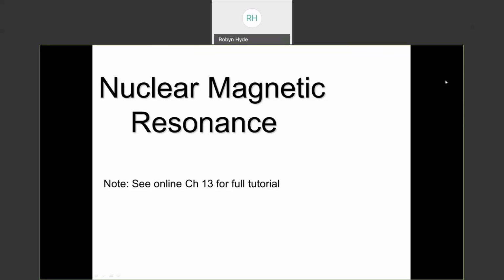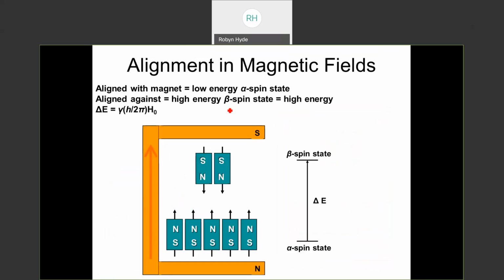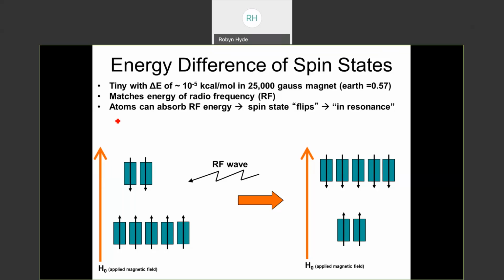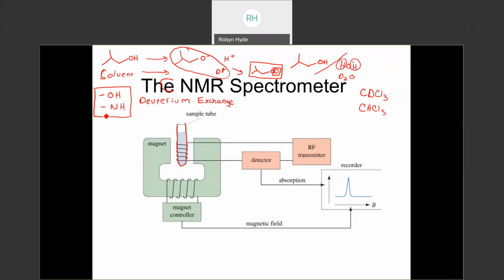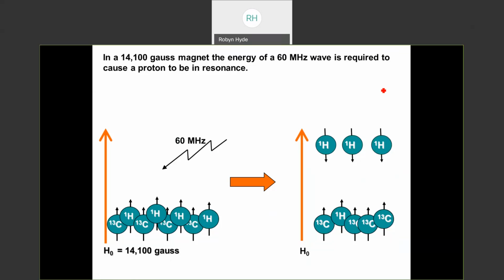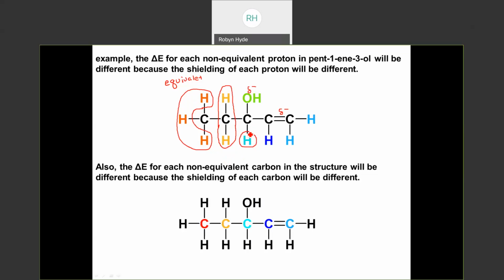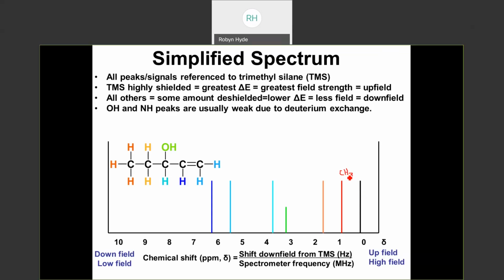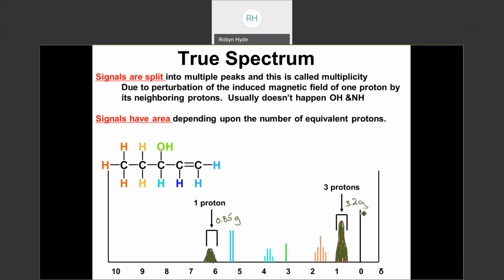NMR Part I: Introduction to NMR theory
In this classroom lecture Organic Chemistry II Spring 2020 (Westminster College, SLC)  I am introducing basic (not advanced) NMR theory including resonance, instrument design, how to conduct an analysis and begin talking about shielding, that is further explored in NMR part II